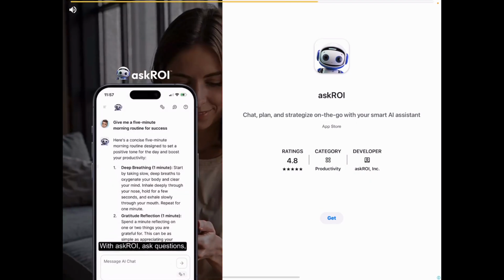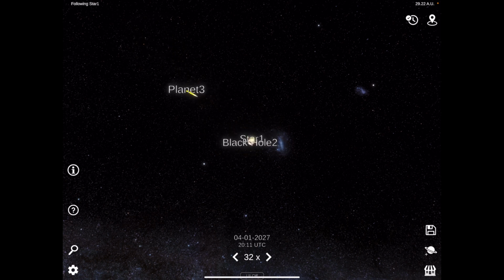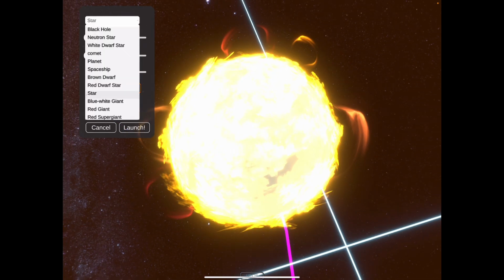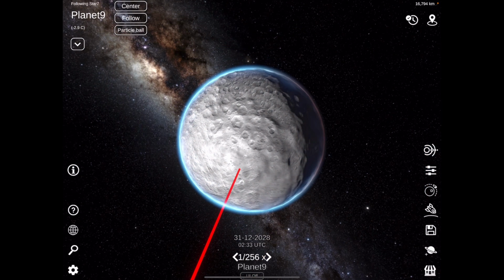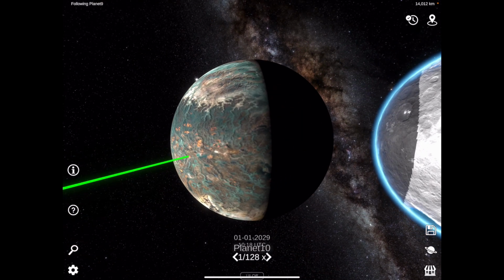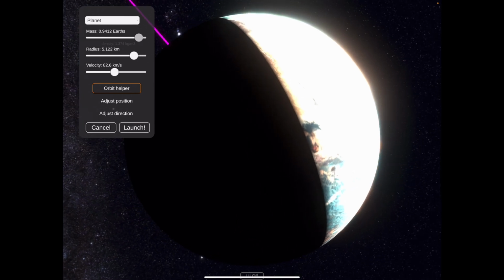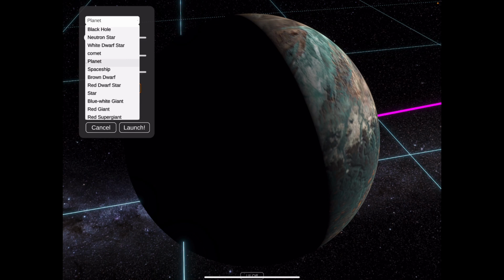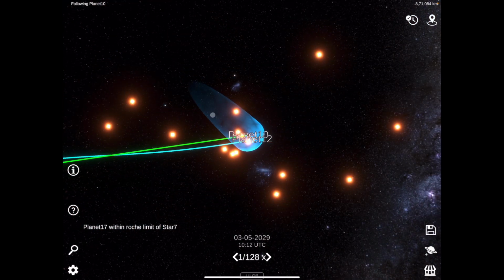Making life in the weirdest solar system